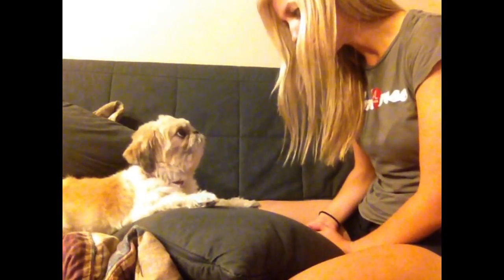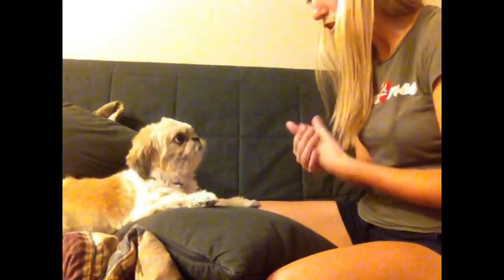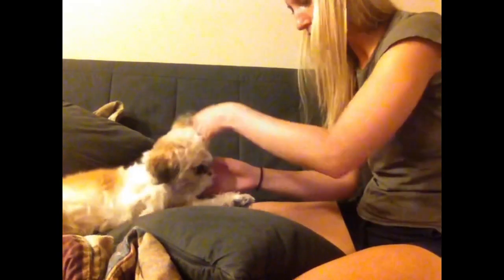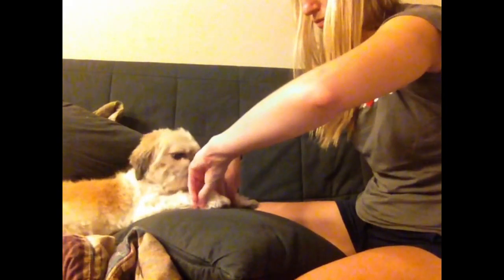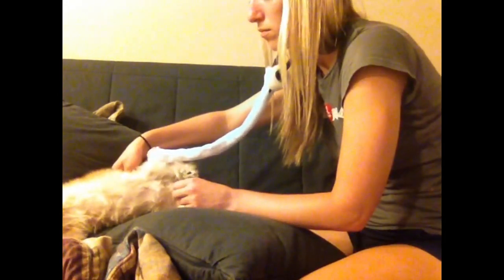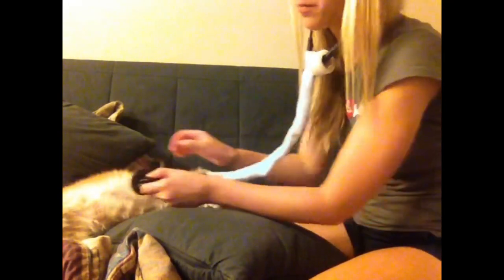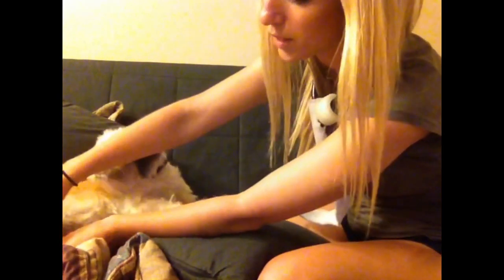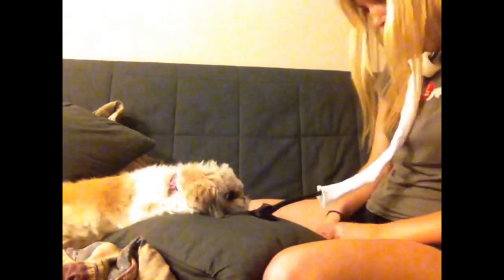Head to Toe Assessment: Practice Exam on My Dog (Imperial Shih Tzu)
This video takes a trip back to me as an NP student in nurse practitioner school practicing my head to toe assessment on my imperial shih tzu. I recently found this video on my computer (I had no idea I made this 😆) and thought my dog was way too cute in it not to share! She was such a good sport during the entire assessment. I hope this video brings a smile to your face and maybe even helps you learn how to do a head to toe physical examination. 😄

I am a dual certified family and pediatric nurse practitioner and have worked in the emergency room as an RN and NP. I love sharing everything I know about nursing with all of you and I especially enjoy helping out nursing students who are navigating their way towards their nursing careers. I obtained my BSN in Ontario Canada, then worked across the border in Detroit, Michigan before heading to sunny California as a travel nurse. I then pursued my MSN degree in Southern California and becoming a nurse practitioner. I hope you all enjoy learning about my experience and adventures in the exciting diverse field of nursing.

My dog in this video is named Reese. She is an imperial Shih Tzu and she is 10 years old. Check out her birthday video to learn more about her!